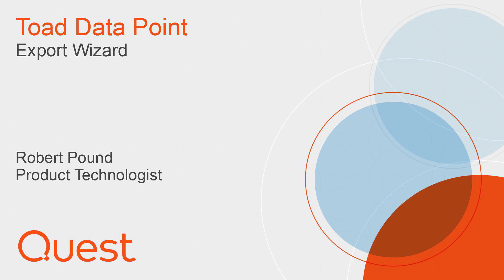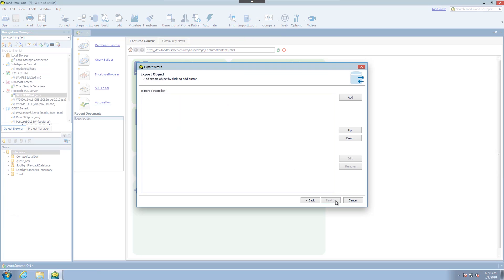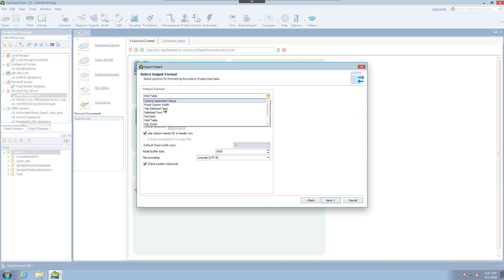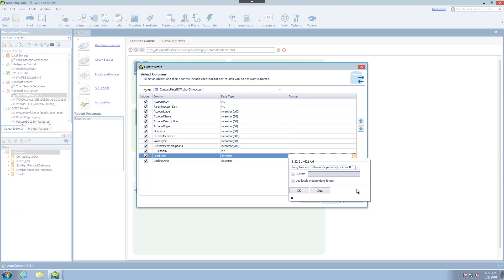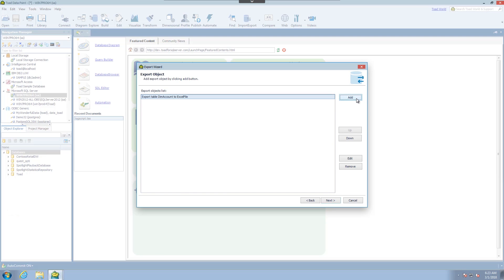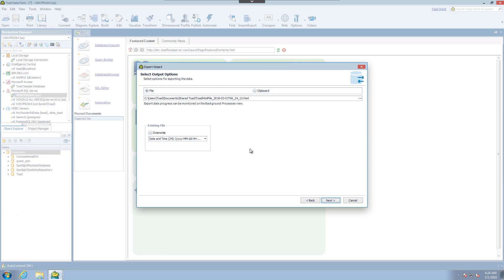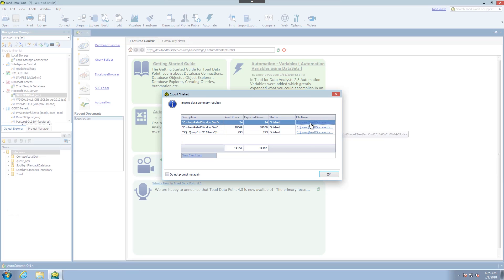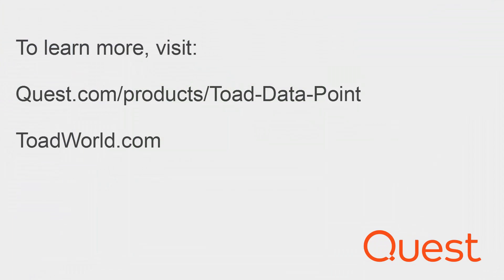Toad Data Point Export Wizard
Watch this short demo of how to use the export wizard in Toad Data Point